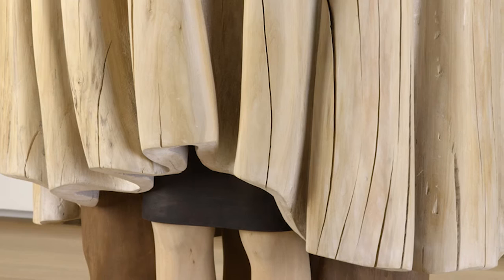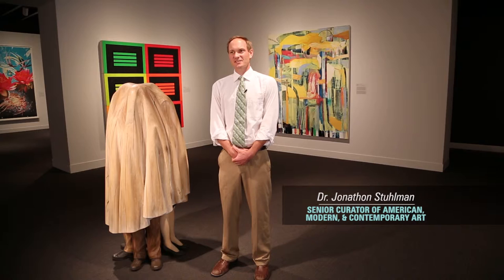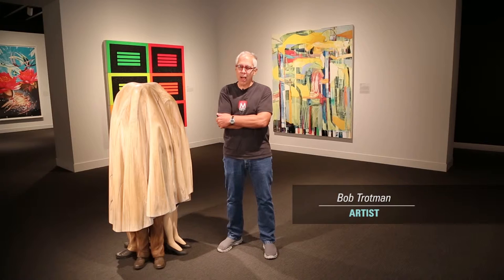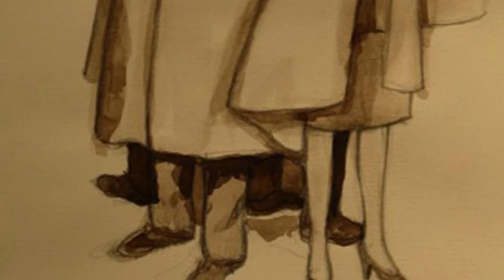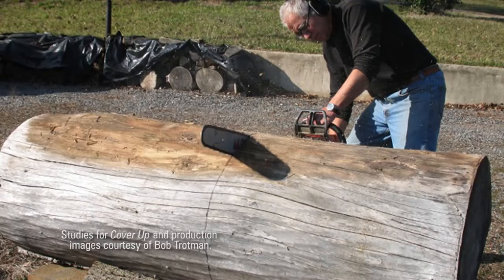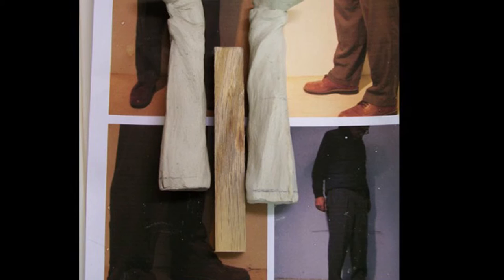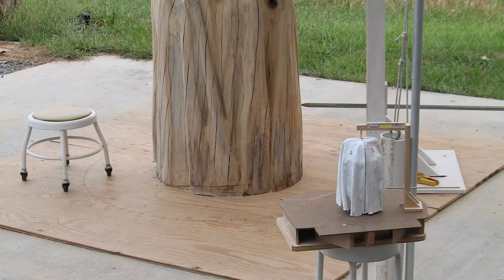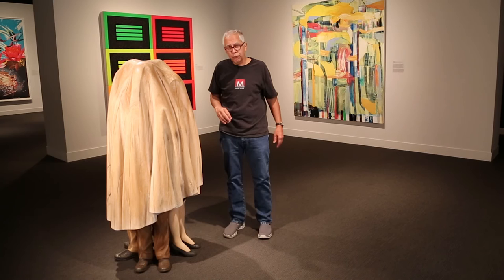Cover Up by Bob Trotman at The Mint Museum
Senior Curator of American, Modern, and Contemporary Art Dr. Jonathan Sthulman of the Mint Museum, Introduces Artist Bob Trotman to talk about the process of building and influences of "Cover Up."

Bob Trotman (American, 1947-) "Cover Up" 2008, Wood, tempera, wax. Museum Purchase: funds provided by the Goodrich Foundation, Suzanne Crist Botts in memory of John Crist, John and Judith Alexander, Selena Beaudry and Grey Ellison, Gwen Bland, Bee and Chris Jensen, Sonia and Isaac Luski, Larry Brady, Contributions from the Contemporary Coalition, and exchange funds from the gifts of various donors.

Produced by The Mint Museum